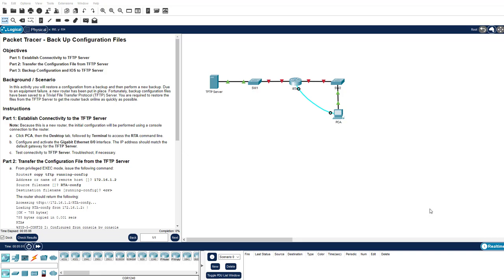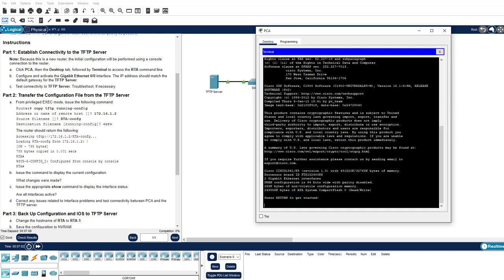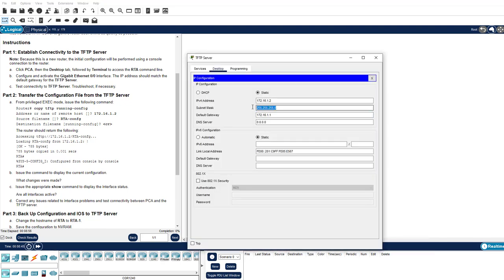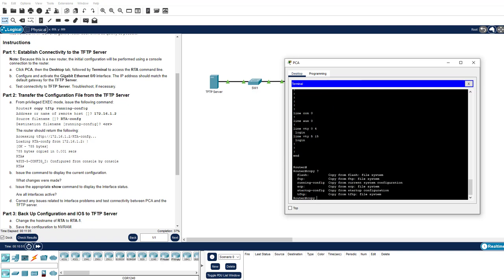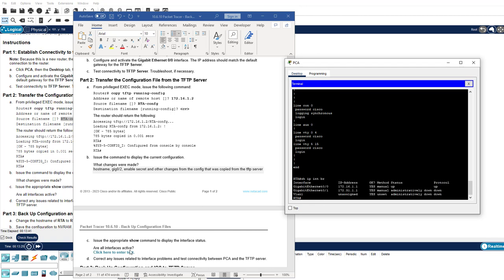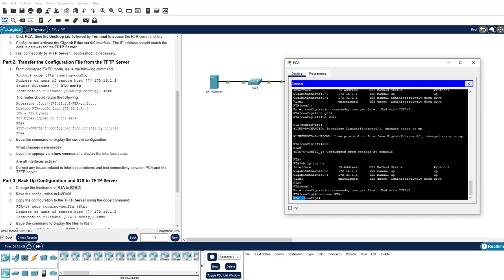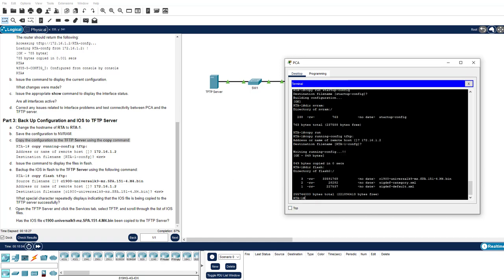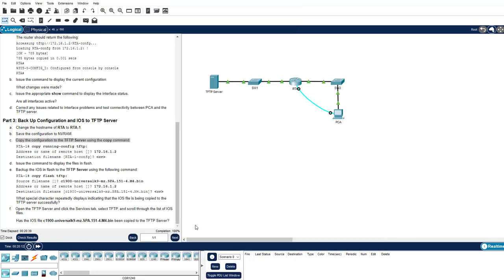ENSA PT10.6.10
Cisco III Packet Tracer 10.6.10 Tutorial